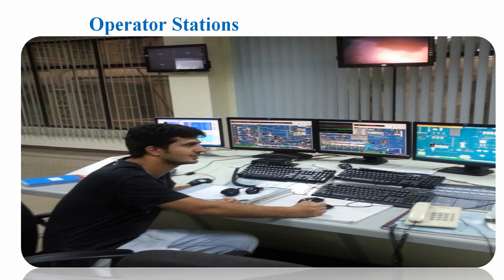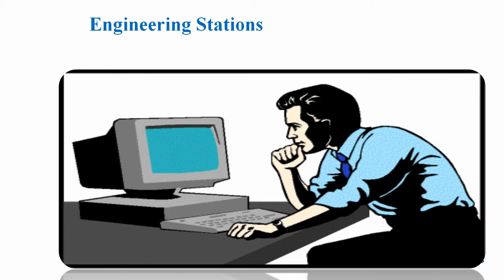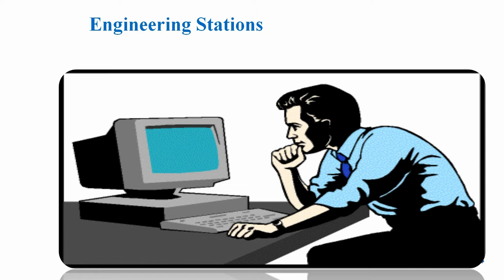Distributed control system - DCS System tutorial for beginners Lecture#2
Introduction to Distributed Control System / DCS System.
Distributed control system tutorial for beginners

This video explains the basic structure of Distributed Control System / DCS System

This is a glimpse of a course on Advanced Automation Training.launched by ITAA  Industrial Automation Training Academy. Get this course at at: